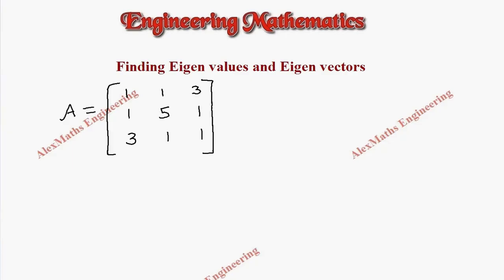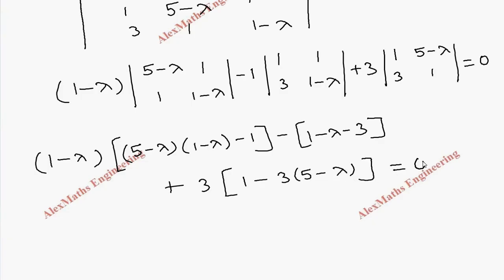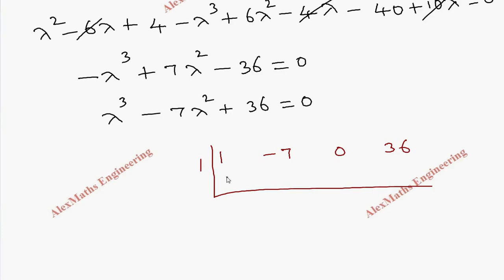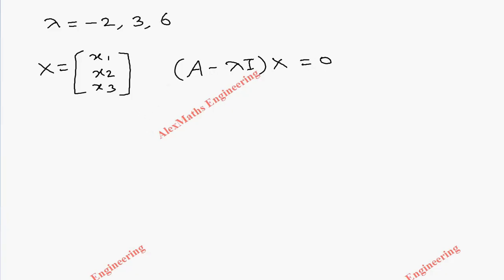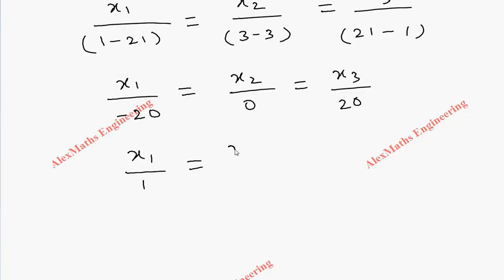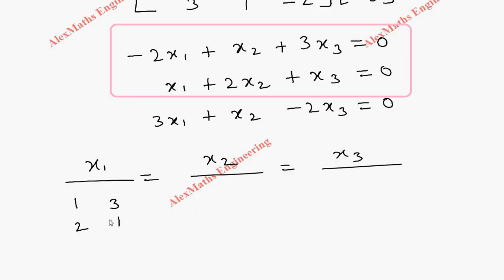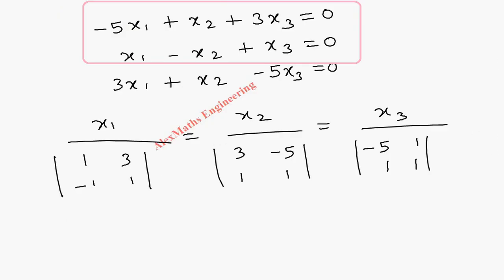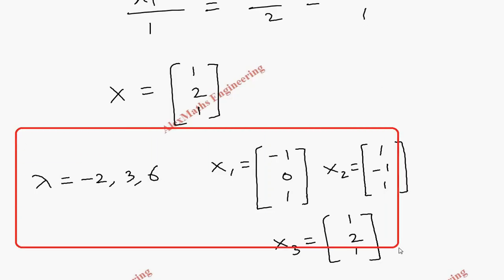Eigenvalues and Eigenvectors of a real matrix Problem 2 Matrices Engineering Mathematics